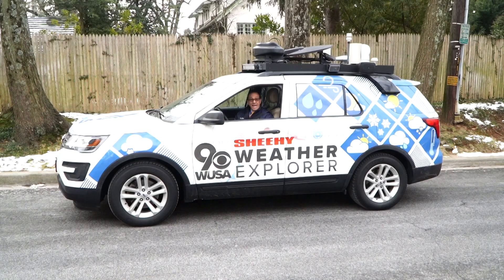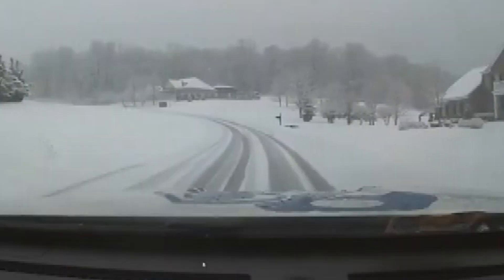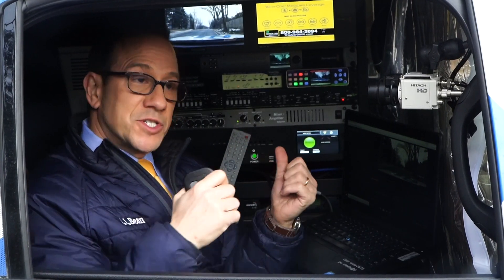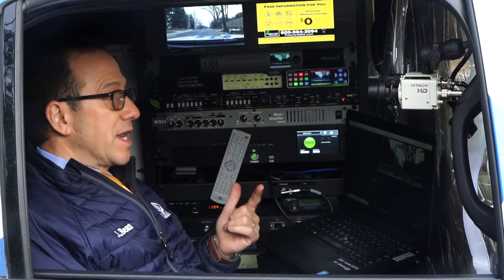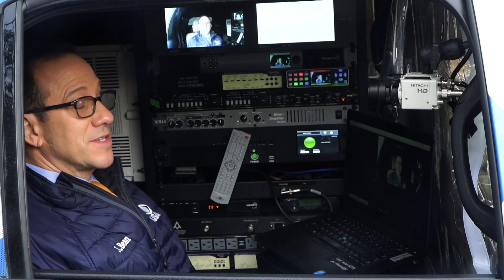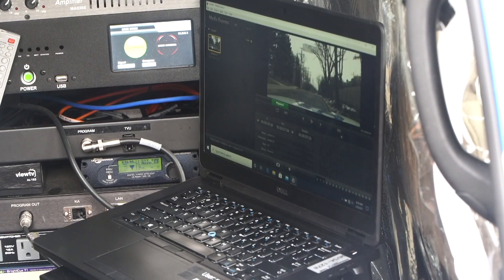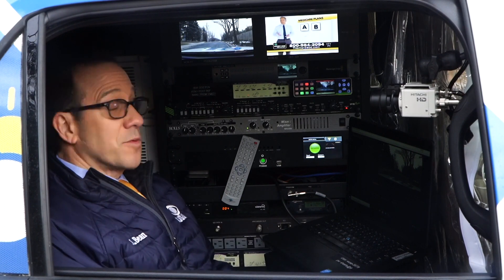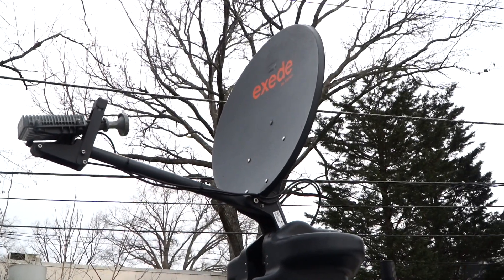Inside the WUSA9 Weather Radar Truck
How often do you get an inside look at a news weather explorer truck? WUSA9 Howard Bernstein, explains how he uses the equipment to track weather.